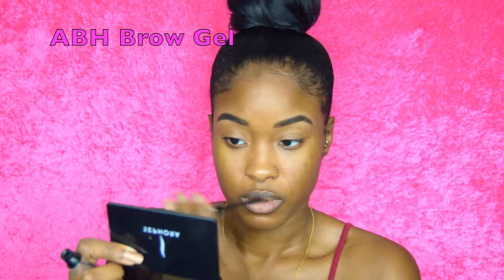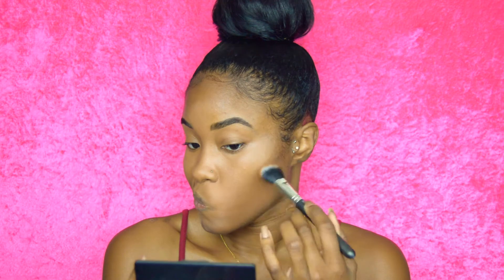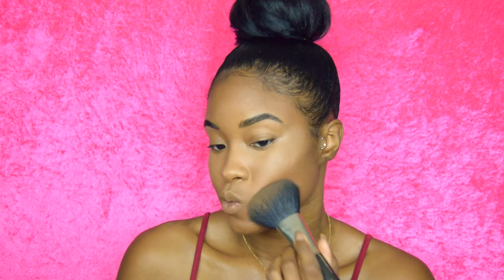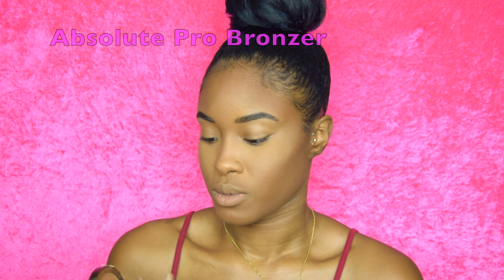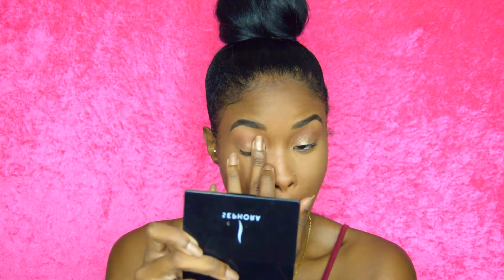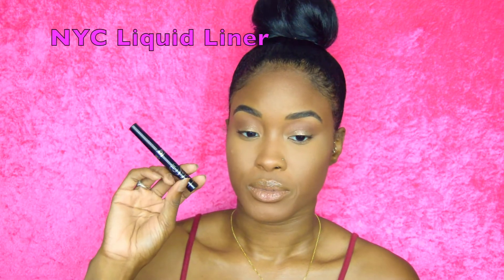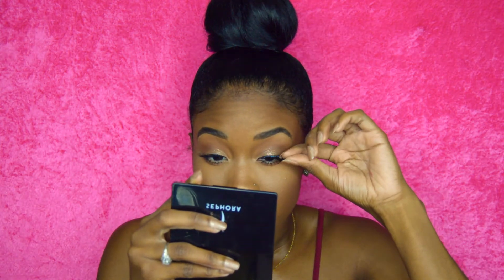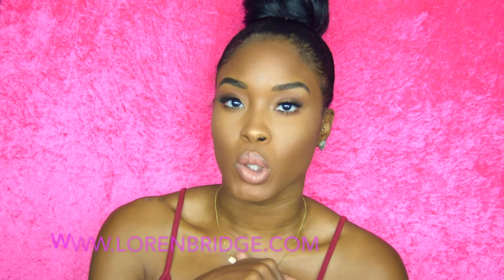FLAWLESS SUMMER SKIN "No Makeup" Makeup Look | Loren Bridge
Hey Loves!!! Its been a few weeks but I am back with another video. This video is the makeup look that I have been wearing for most of the summer. Forget the full face beat down, it has been way too hot. I didn't want to go any longer without getting something up for you guys so I thought I would share with you my look for the summer.

This look is fresh and flawless and a great way to achieve a photo shopped look for your skin.

Anyway Loves I hope you enjoy this look!

P.S. the camera was tilted -___- I have to get a new tripod.